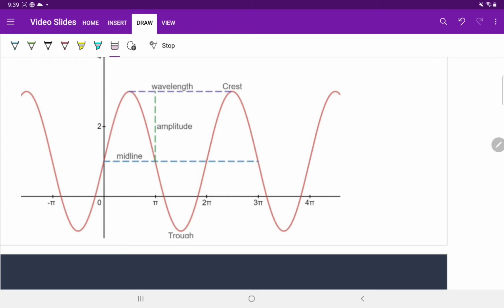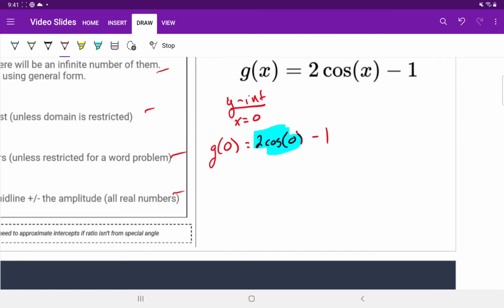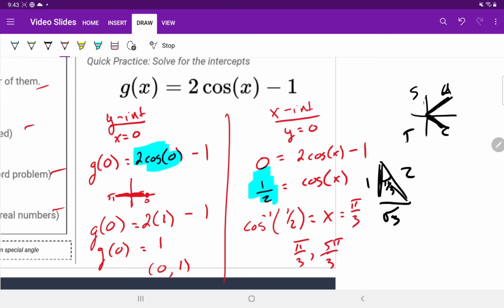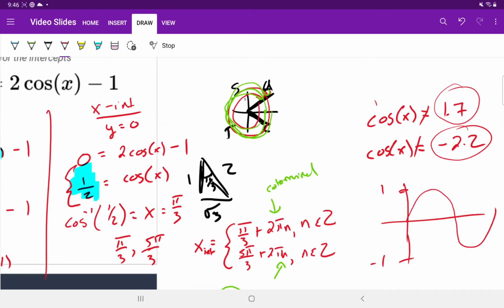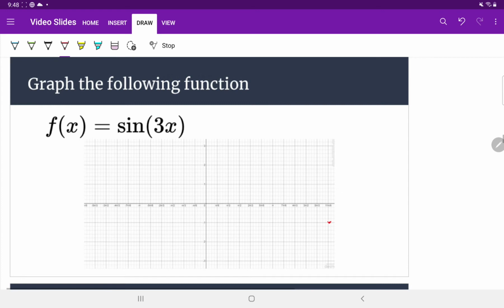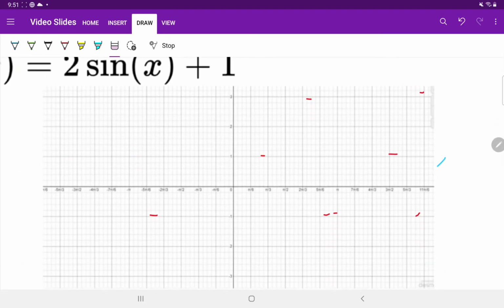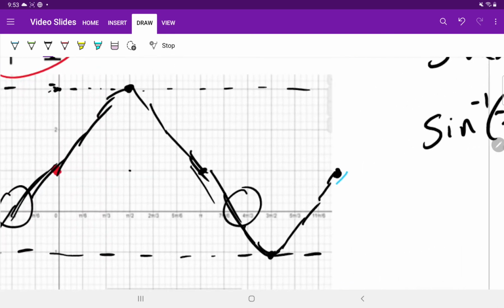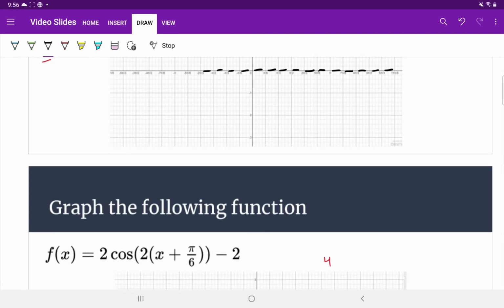Graphing Sine and Cosine